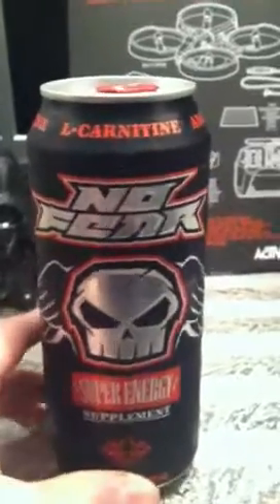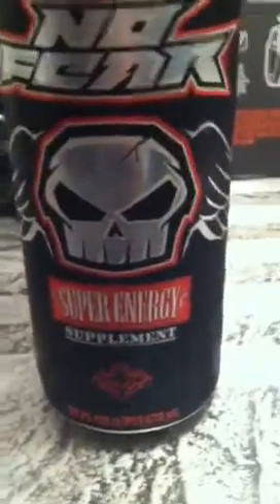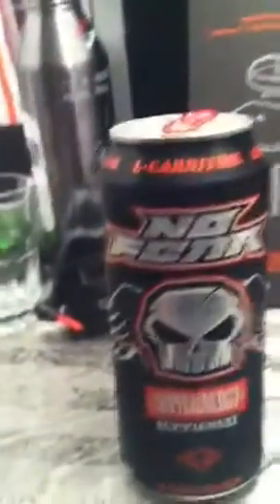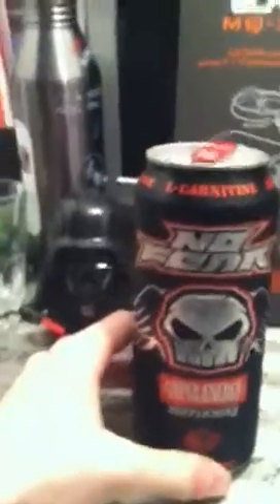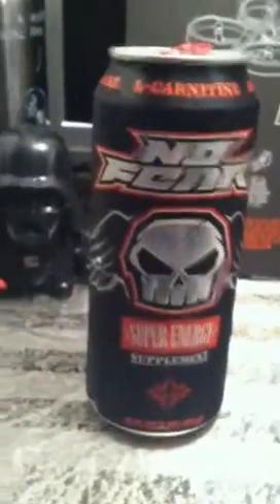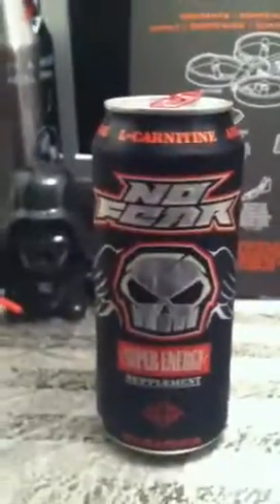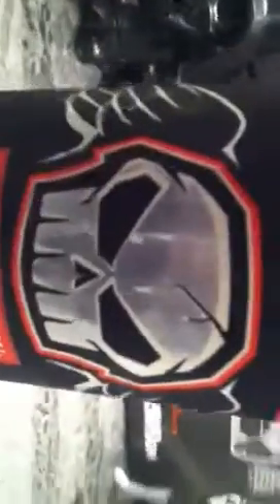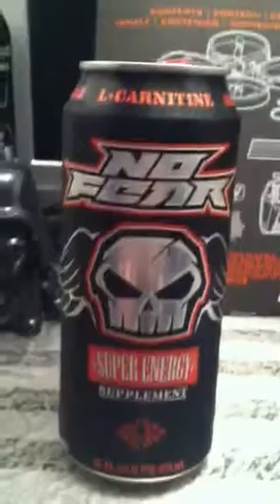No Fear: 1st live energy drink review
This is my first live energy drink review, enjoy!